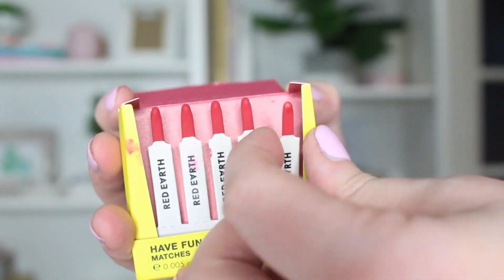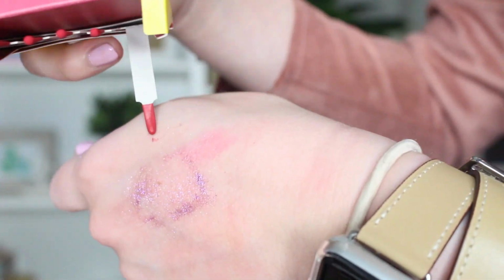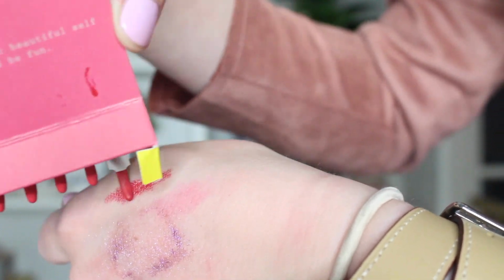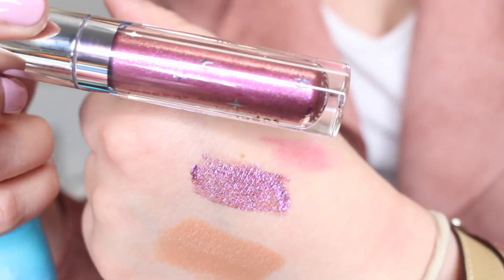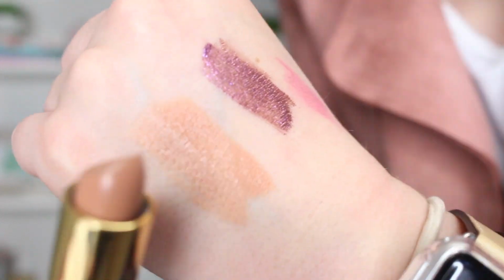FEEL SUBSCRIPTION BOX UNBOXING 2019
Unboxing of the Lauren Elizabeth FEEL subscription box. Two rounds of the boxes because I suck and forgot to film the first box :) Enjoy!!

-I N S T R A G R A M-

- G O O G L E + W E B S I T E-